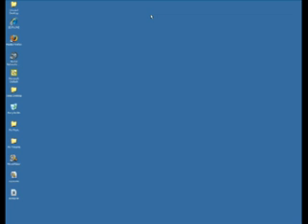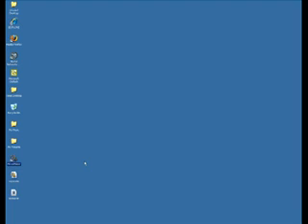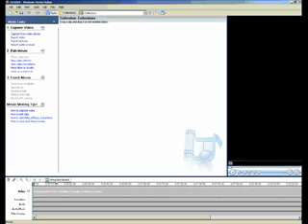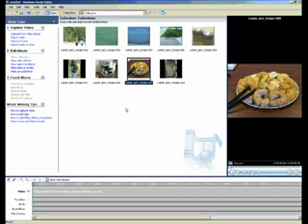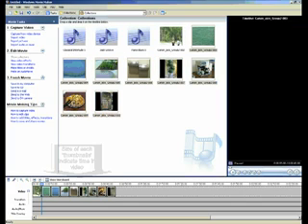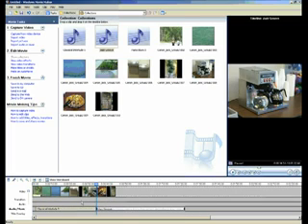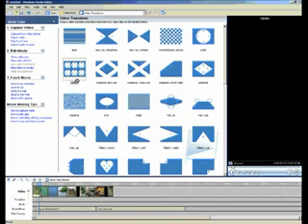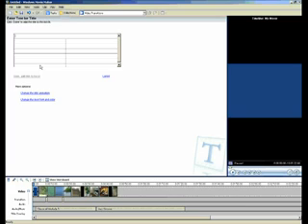Introduction to Windows MovieMaker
Introduction to Windows Movie Maker, a great tool to make your very own videos. This program is very user friendly and if you are a Microsoft Windows user then you already have the program on your computer.